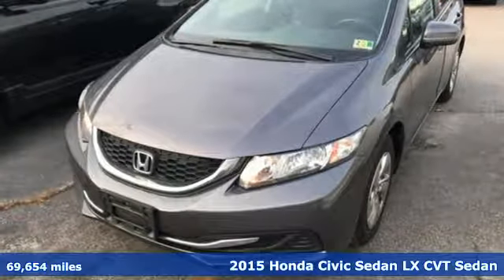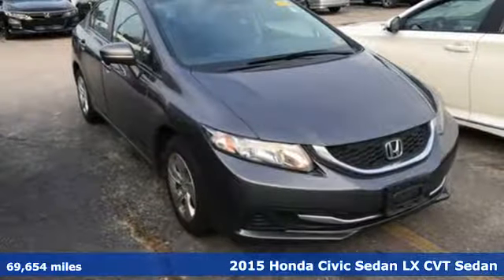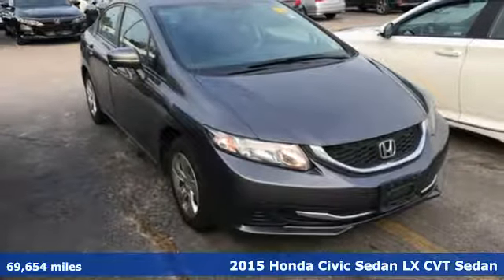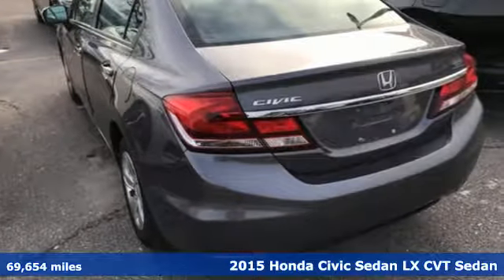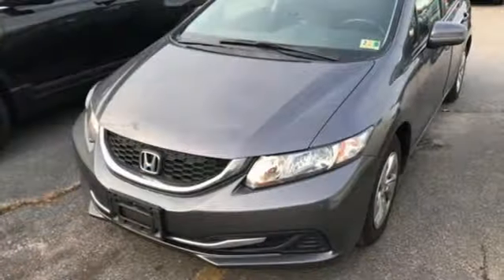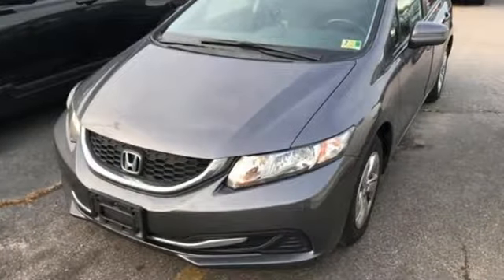Used 2015 Honda Civic Virginia Beach VA Norfolk, VA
Year: 2015
Make: Honda
Model: Civic
Trim: LX
Engine: 1.8L I4 SOHC 16V i-VTEC
Transmission: CVT
Color: Gray
Interior: Black
Mileage: 69654
Stock #: 2182844B
VIN: 19XFB2F55FE223802
JUST ARRIVED. PENDING INSPECTION. Urban Titanium Metallic 2015 Honda Civic LX FWD CVT 1.8L I4 SOHC 16V i-VTEC Cloth.brbrRecent Arrival! 30/39 City/Highway MPGbrbrAwards:br * 2015 IIHS Top Safety Pick * 2015 KBB.com Brand Image Awardsbr2016 Kelley Blue Book Brand Image Awards are based on the Brand Watch(tm) study from Kelley Blue Book Market Intelligence. Award calculated among non-luxury shoppers. Kelley Blue Book is a registered trademark of Kelley Blue Book Co., Inc.brbrbr*Every Internet Price includes current applicable dealer discounts. Your additional costs are sales tax, tag and title fees for the state in which the vehicle will be registered, any dealer-installed options (if applicable) and a $699 dealer processing fee (Virginia, North Carolina). Prices are subject to change, and prior sales are excluded. While every reasonable effort is made to ensure the accuracy of this information, we are not responsible for any errors or omissions contained on these pages. Please verify any information in question with the dealer.

Address:
3516 Virginia Beach Blvd